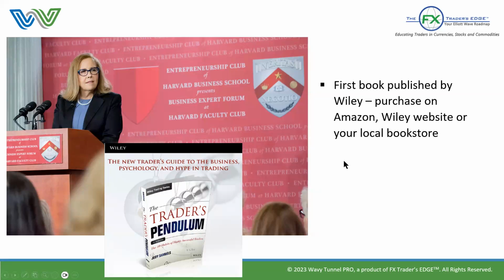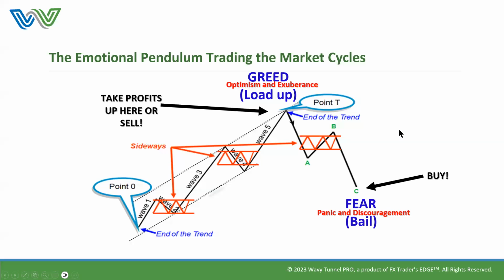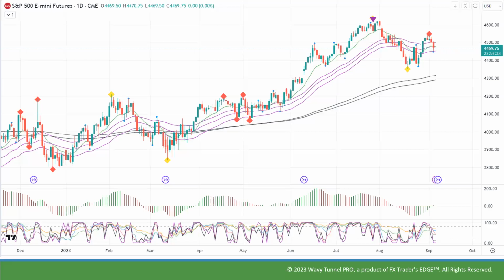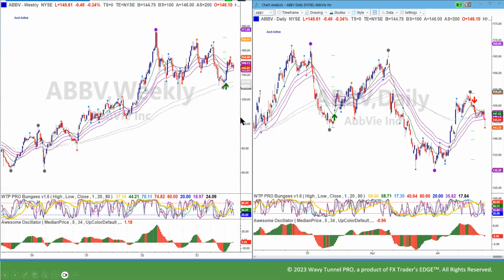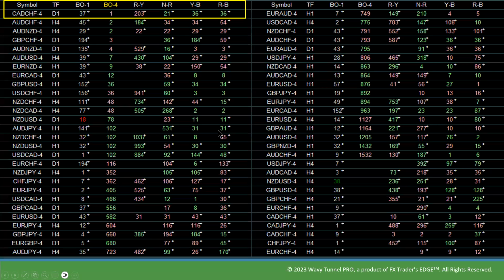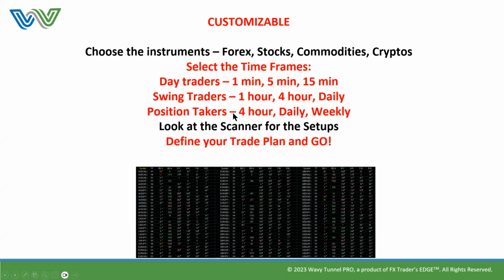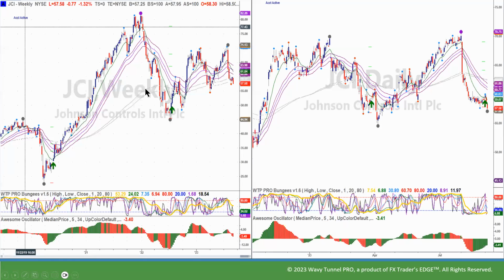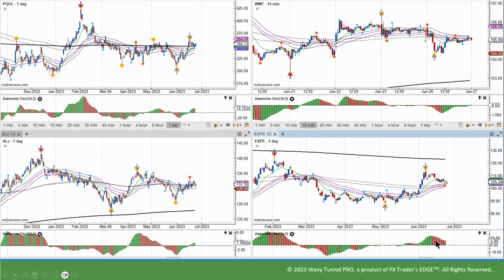⏰ Synergy Traders #47: A Simple Elliott Wave Timing Tool To Find Trades (Part 1) with Jody Samuels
Title: ⏰ Synergy Traders #47: A Simple Elliott Wave Timing Tool To Find Trades (Part 1) with Jody Samuels of FXTradersEdge.com

Recorded on Thursday, September 7th, 2023 as part of the Synergy Traders #47: "Fibonacci & Elliott Wave 2023 Conference" event, hosted by FXTradersEdge, TradeOutLoud, and TimingResearch.

Bonus...
⚡ eBook: "9 Experts' Favorite Indicators"